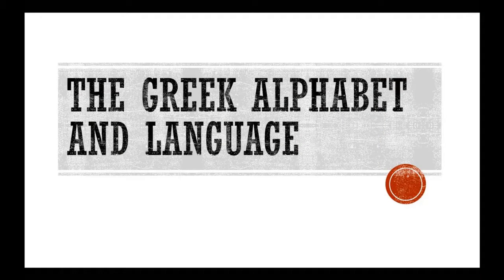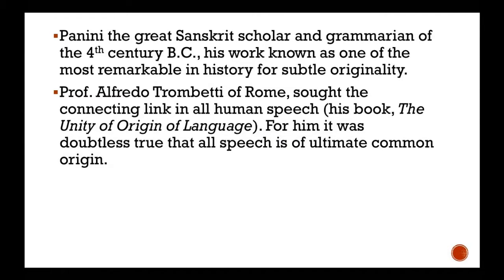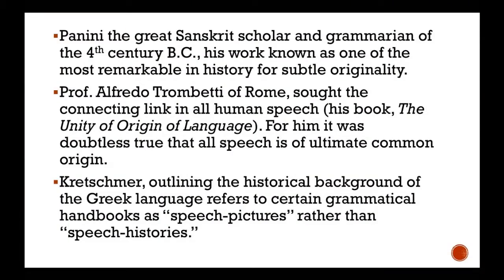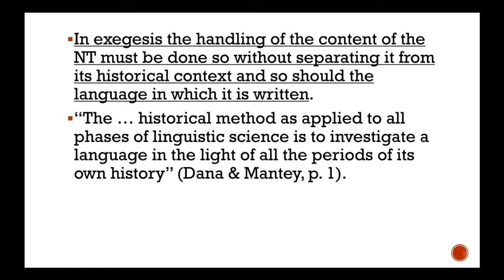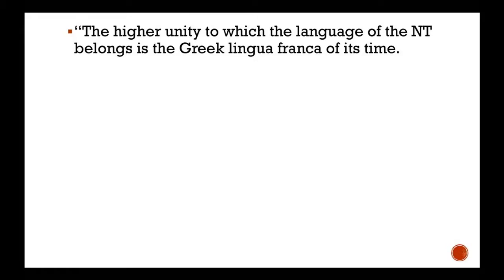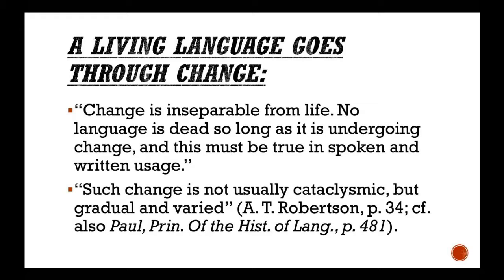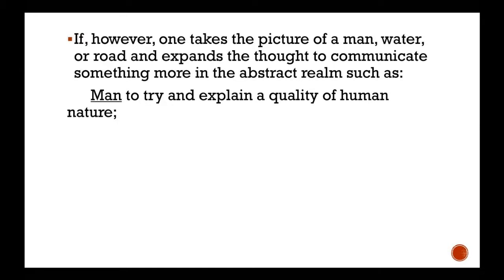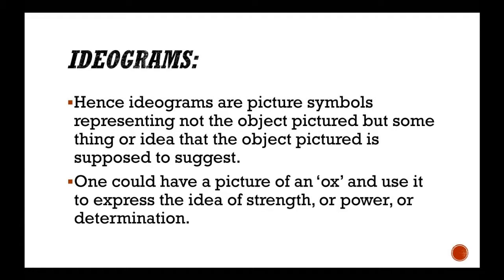Intro to the Greek Language of The New Testament #1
Filmed on Oct. 26, 2016 this is the 1st session of Pastor Stephen McDougall new updated class on New Testament Greek. For further session you may go to his Pyramid Ministries YouTube channel. You may also visit his website at cbcnorth.weebly.com.